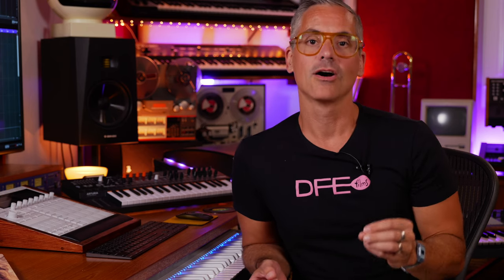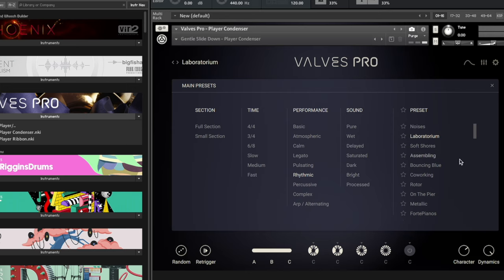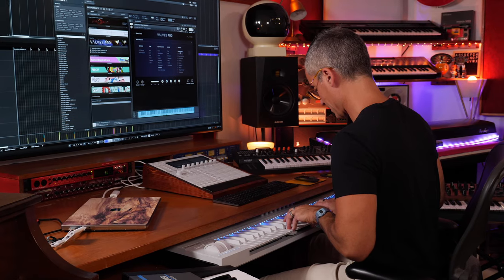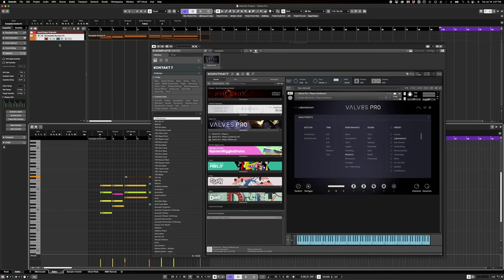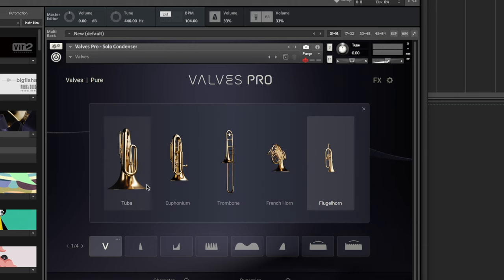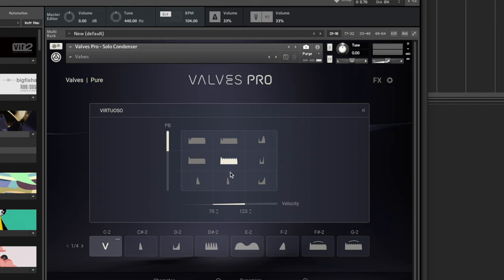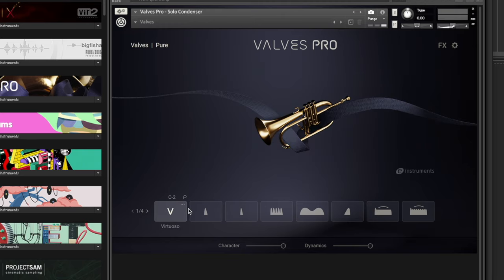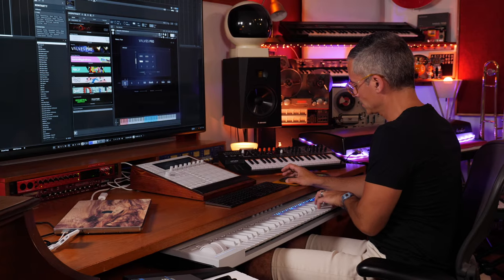Valves Pro: The features I was hoping for...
Chapters
0:00 Intro
1:20 Player Presets
4:10 Cubase Chords Tip
5:00 Solo Instruments: Tuba
7:59 Flugel Horn